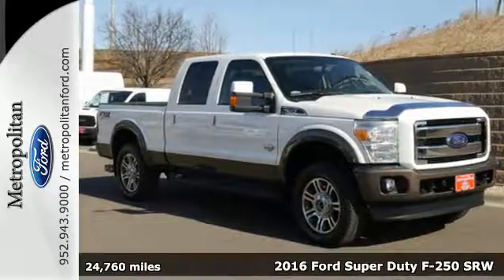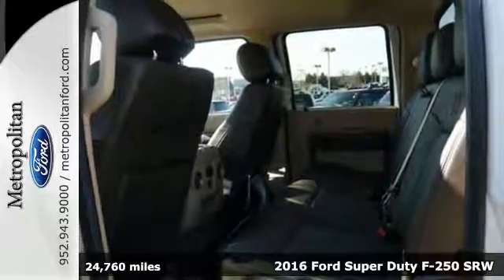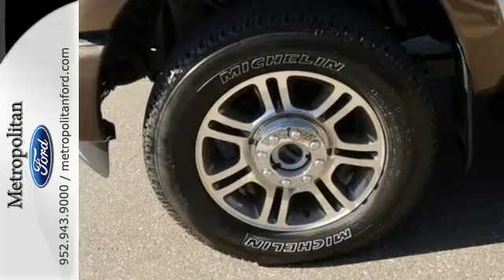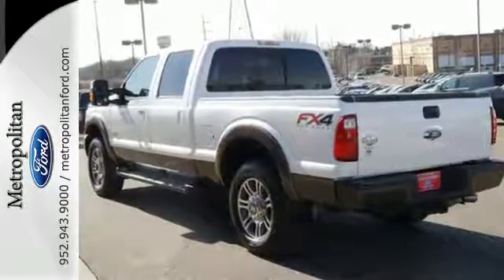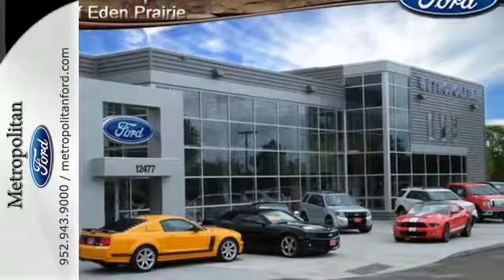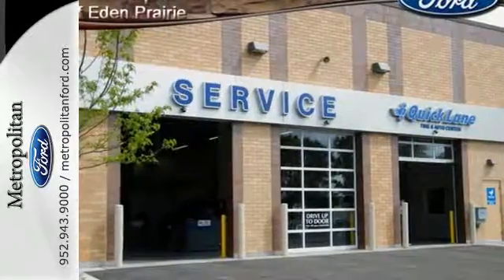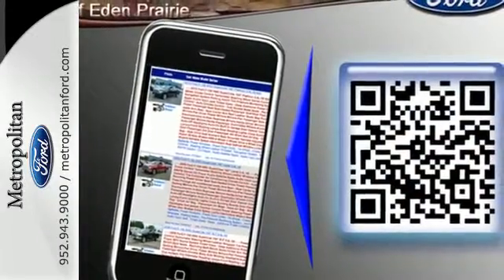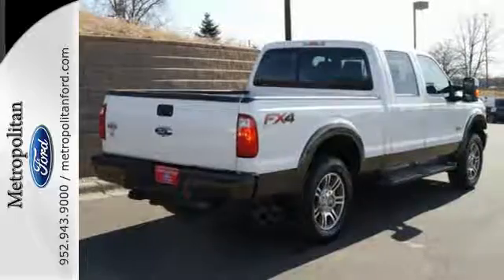Used 2016 Ford Super Duty F-250 SRW Minneapolis MN Eden Prairie, MN R5764A3 - SOLD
Year: 2016
Make: Ford
Model: Super Duty F-250 SRW
Trim: 4WD Crew Cab 156 Lariat
Engine: 6.7 L 8 Cyl. Cyl.
Transmission: 6-Speed A/T
Color: Oxford White
Interior: Brown
Mileage: 24760
Stock #: R5764A3
VIN: 1FT7W2BT4GEA62806
$1,100 below NADA Retail! Leather Interior, Navigation, Back-Up Camera, Flex Fuel, 4x4, Trailer Hitch, Alloy Wheels, Edmunds.com's review says On the road, the 2016 Ford F-250 is noticeably quieter than you might expect. CLICK NOW! KEY FEATURES INCLUDE: Leather Seats, Navigation, 4x4, Back-Up Camera, Flex Fuel. MP3 Player, Keyless Entry, Privacy Glass, Steering Wheel Controls, Electronic Stability Control. EXPERTS REPORT: On the road, the 2016 Ford F-250 is noticeably quieter than you might expect. -Edmunds.com. A GREAT VALUE: Approx. Original Base Sticker Price: This Super Duty F-250 Pickup is priced $1,100 below NADA Retail. WHO WE ARE: Metropolitan Ford Of Eden Prairie in Eden Prairie, MN treats the needs of each individual customer with paramount concern. We know that you have high expectations, and as a car dealer we enjoy the challenge of meeting and exceeding those standards each and every time. Allow us to demonstrate our commitment to excellence! Pricing analysis performed on 3/9/2017. Please confirm the accuracy of the included equipment by calling us prior to purchase.

Address:
12477 Plaza Drive